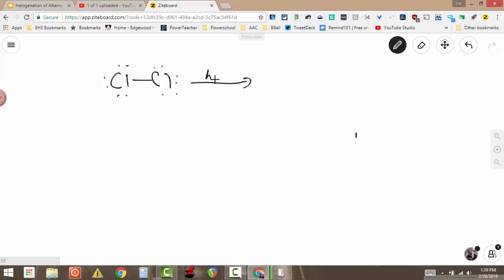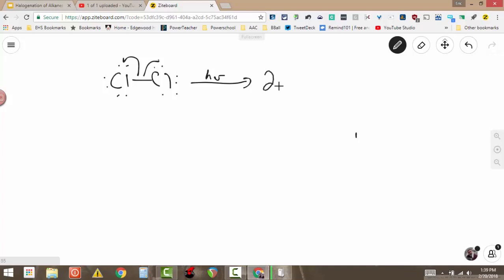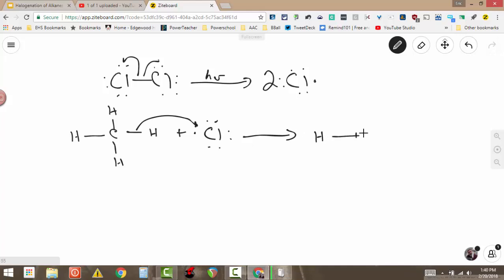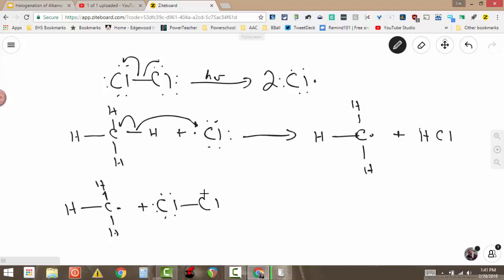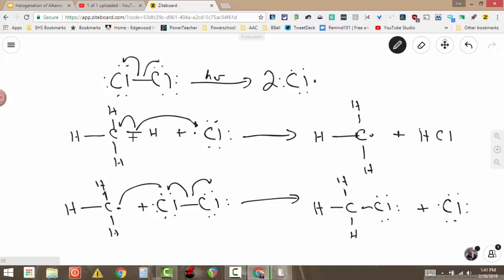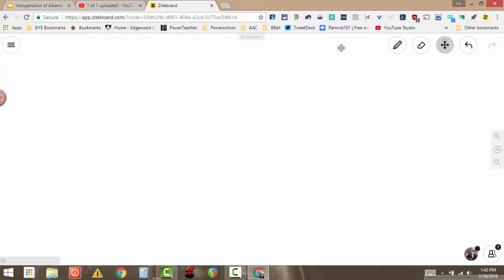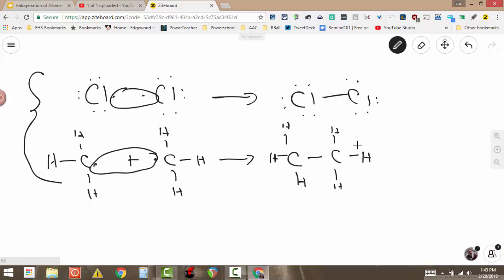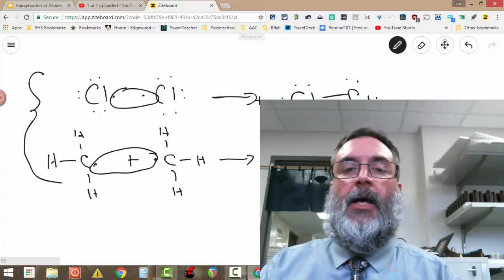Alkanes: Mechanism of Halogenation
A short video detailing the free-radical mechanism of alkane halogenation.